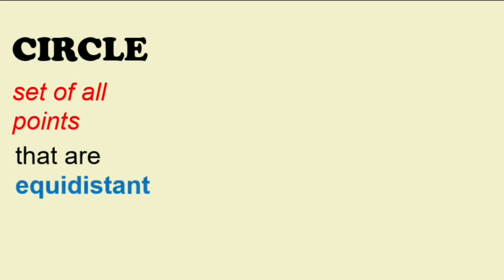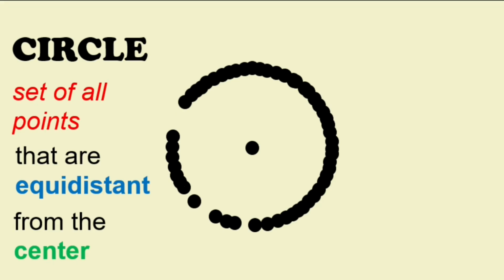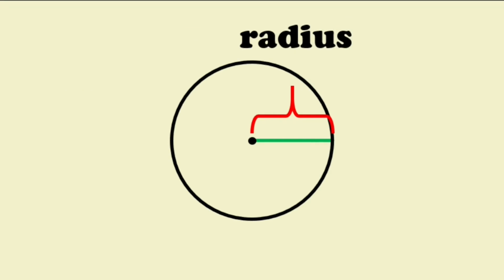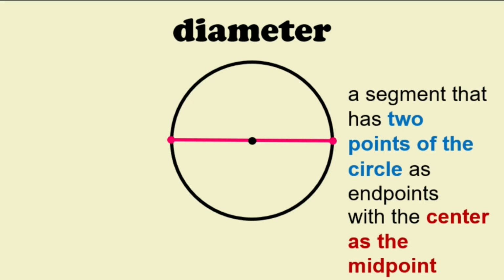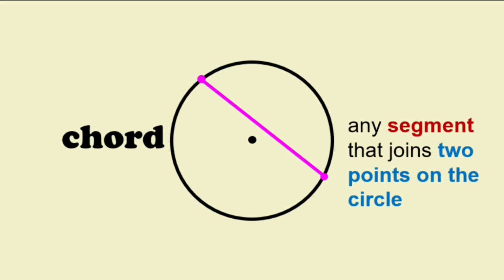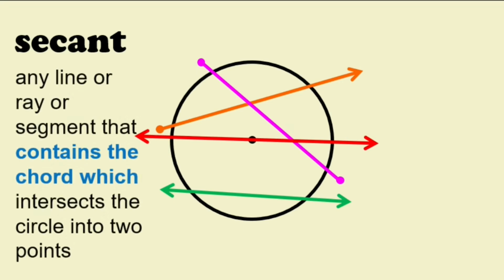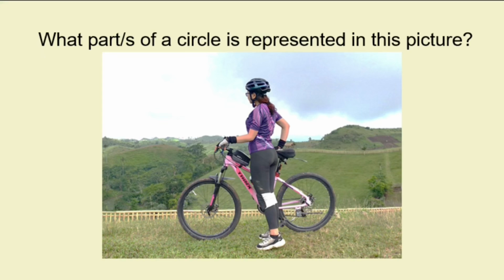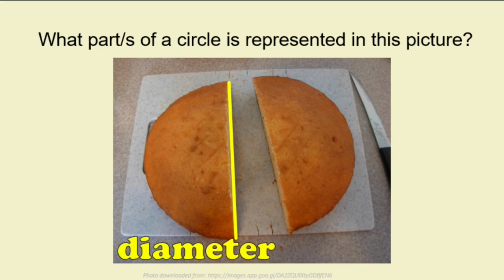VIDEO LESSON 10 - CIRCLE Part I Definition, Primary&Secondary Parts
Good day! This video is for research purposes and adheres to Mayer's Multimedia Learning Theory. The researcher aims to contribute to the teaching-learning process in Geometry. Decide your own pace, pause the video if you need a break & have fun learning Math! :)